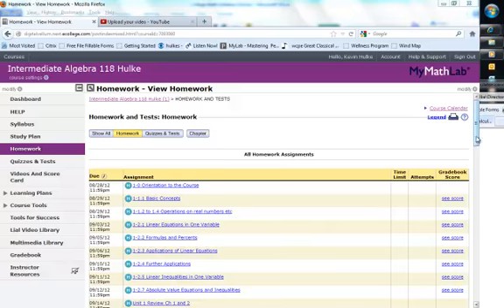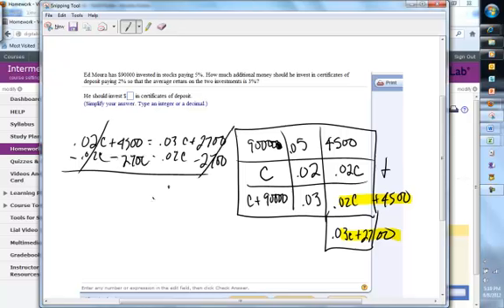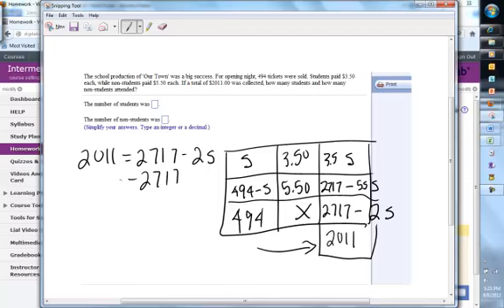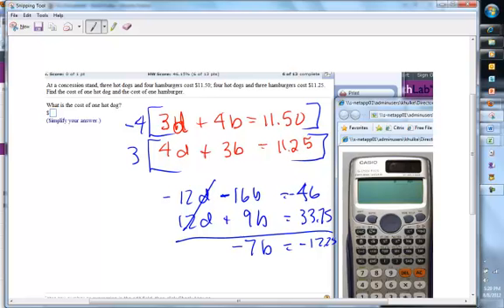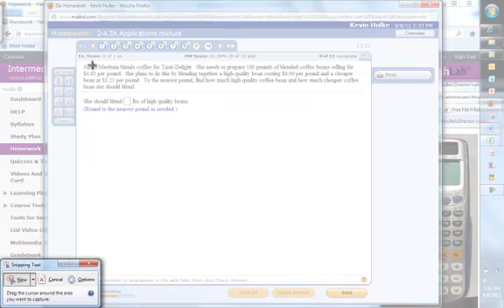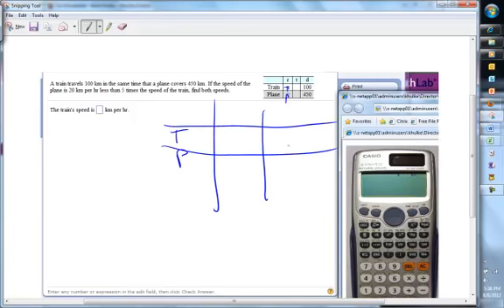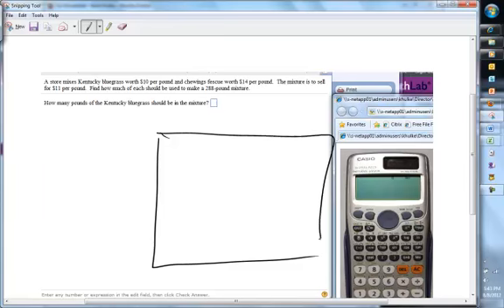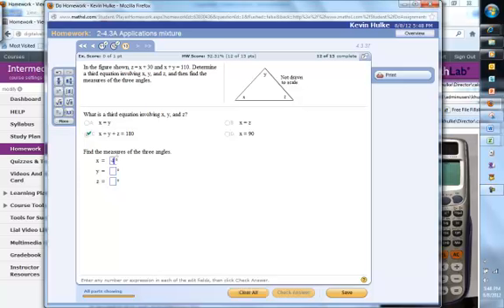IA2 4 3ASystemApplicationsHW